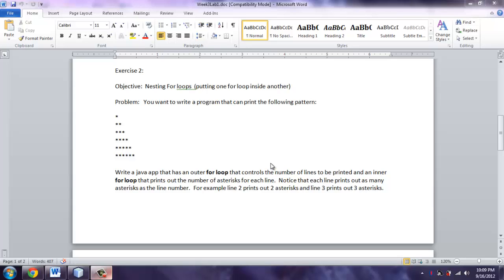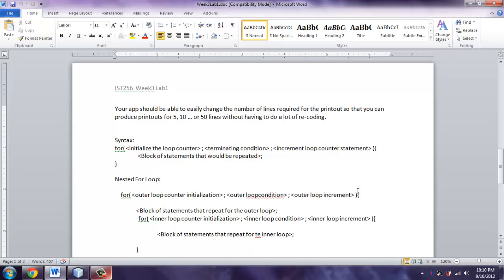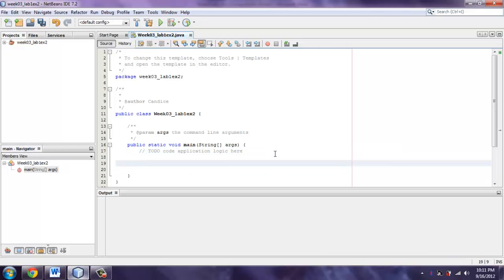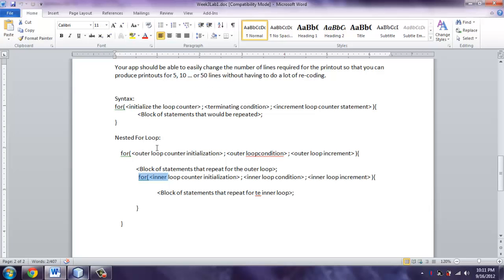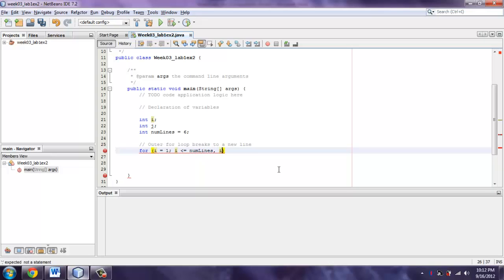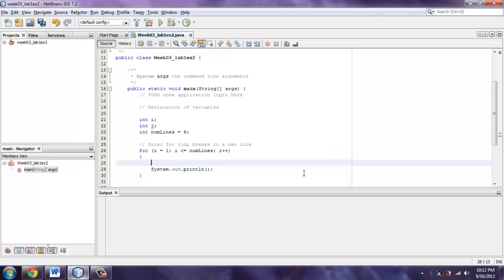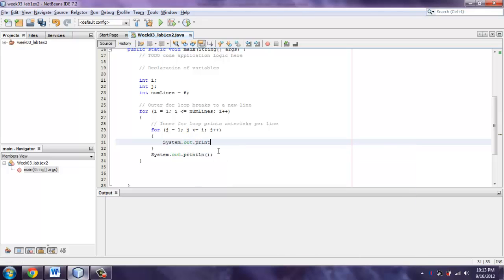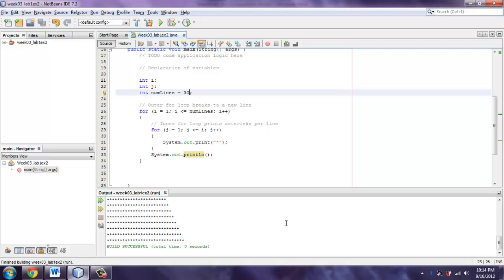IST 256: Week 3, Lab 1 - Exercise 2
Objective: Nesting For Loops

Assistant Professor: Bahram Attaie
Teaching Assistant: Candice Tsang

Software used:
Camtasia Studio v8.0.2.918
Netbeans IDE 7.2